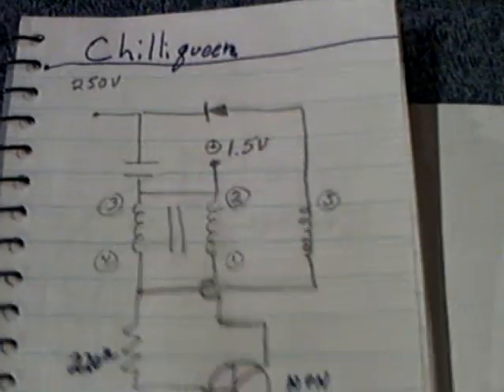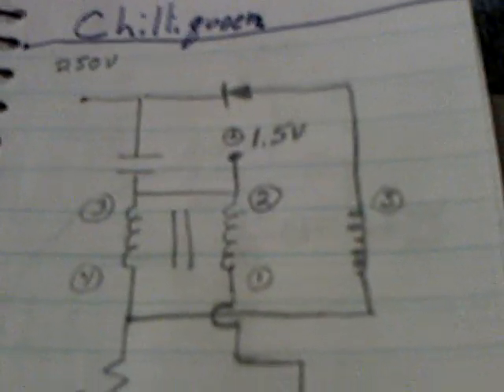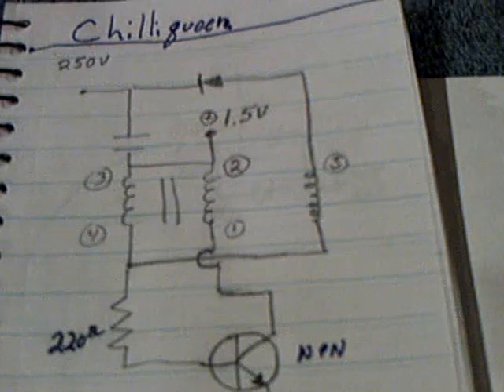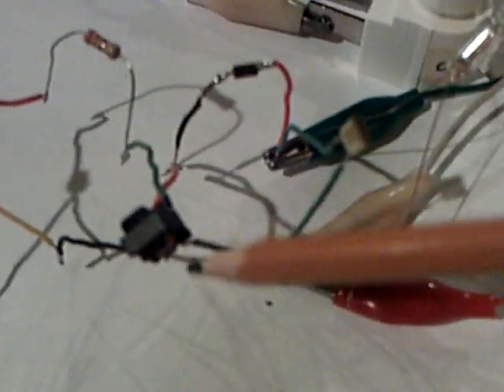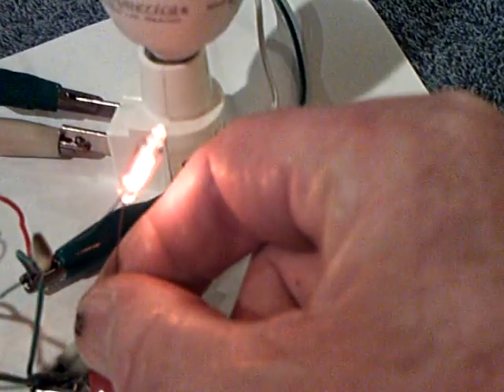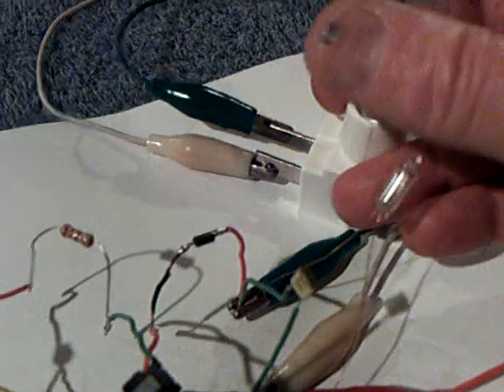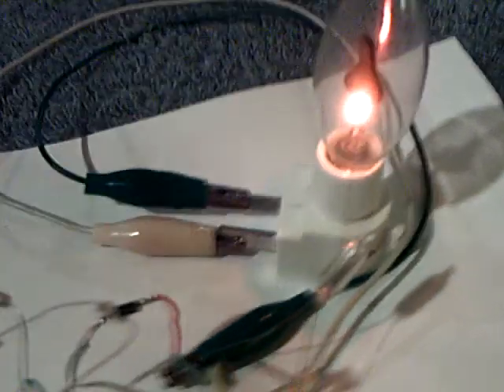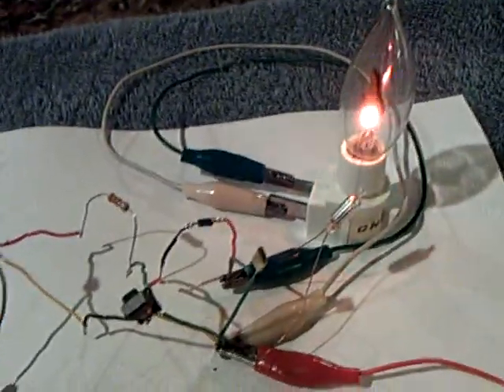Chilliqueen high voltage circuit using camera parts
This is a replication of Chiilqueen's high voltage inverter circuit that uses electrical component parts removed from a disposable flash camera.   The project required careful removal of certain small parts from the printed circuit board.  The parts were then reasembled in an open and spread out way to show the individual parts.  This is a good learning project.  The circuit runs on one 1.5 volt AA battery and will light up a Lights of America 110 volt LED bulb.